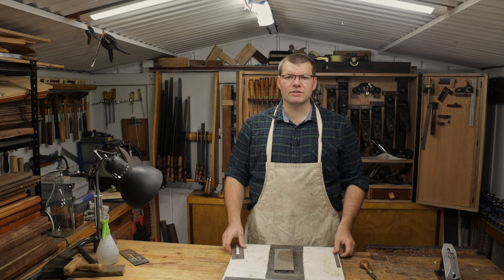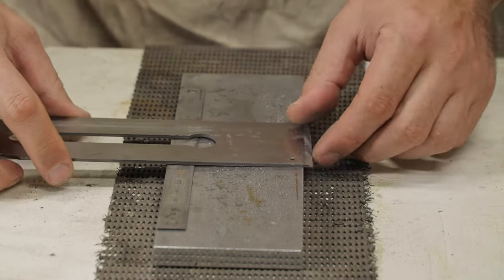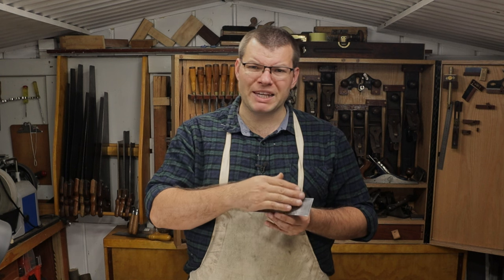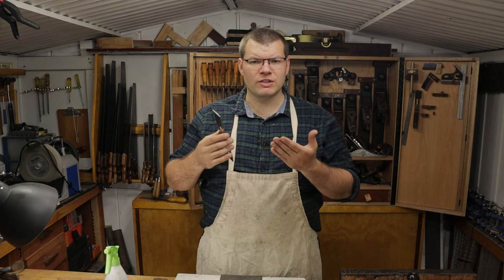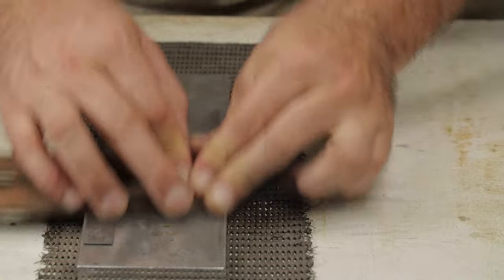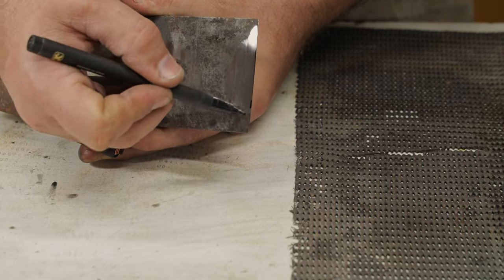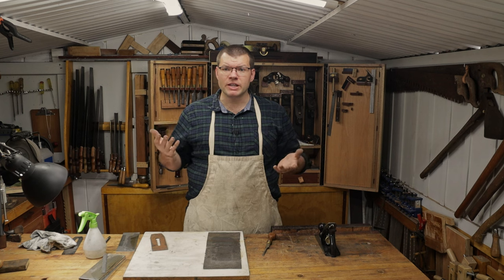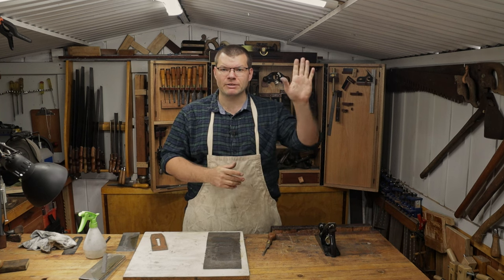The Ruler Trick - Flattening a plane iron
In this video i show you 'The Ruler Trick' to flatten the back of a hand plane iron. I cover what the trick is, how it works and when i personally use it. I also include more great tips throughout the video

USEFUL TOOLS & EQUIPMENT:

Atoma diamond stone 400 grit
Atoma diamond stone 600 grit